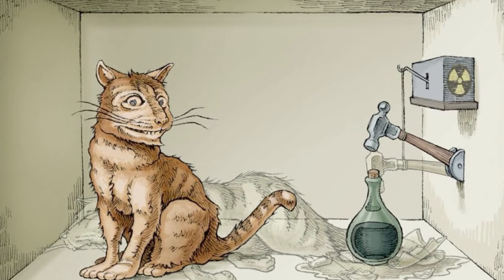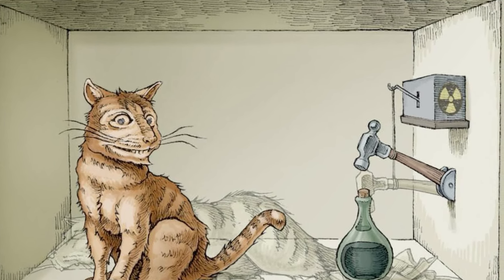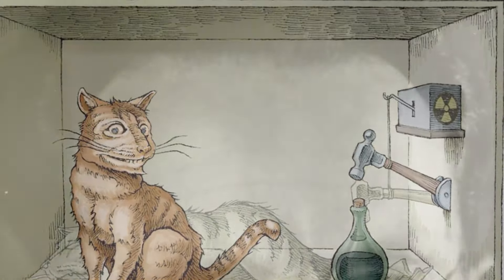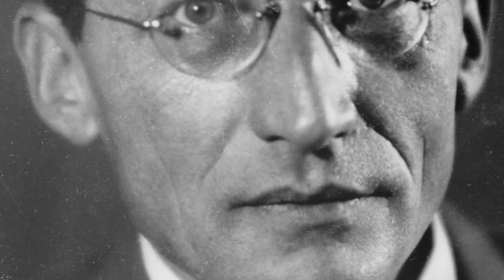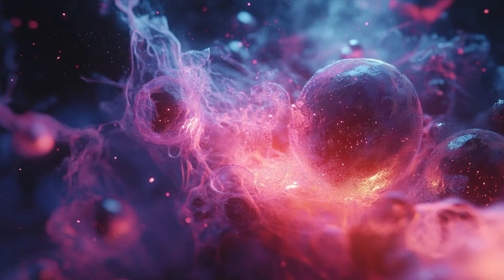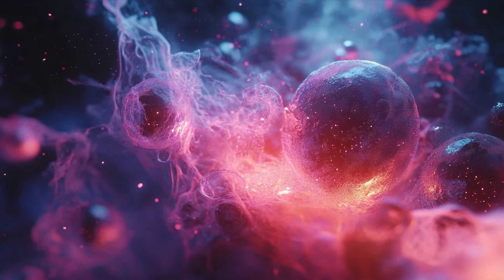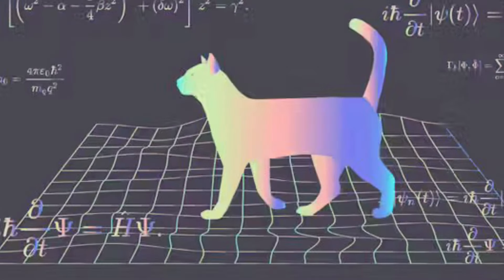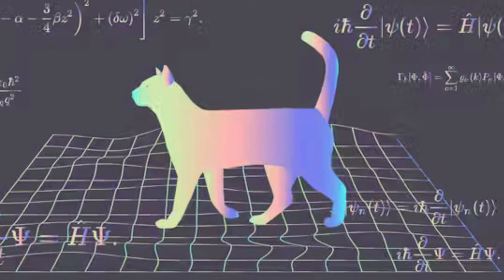What is Schrödinger's Cat?